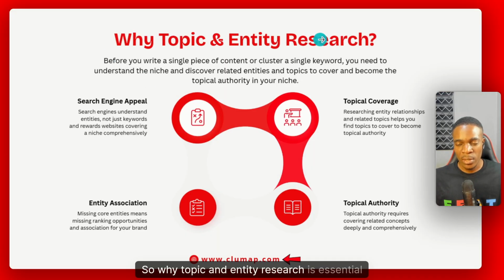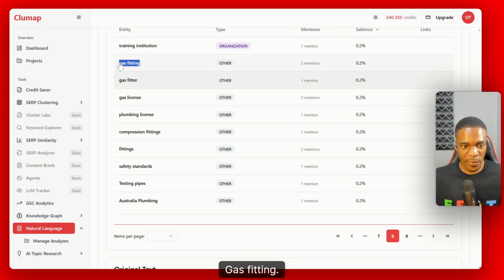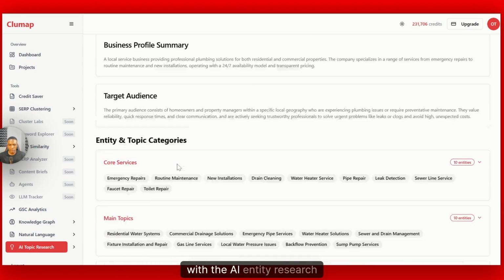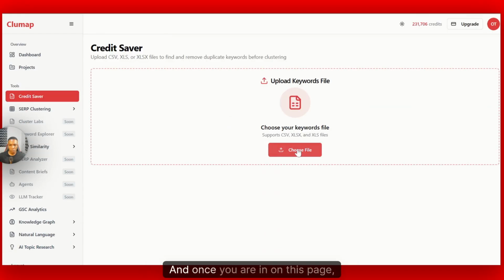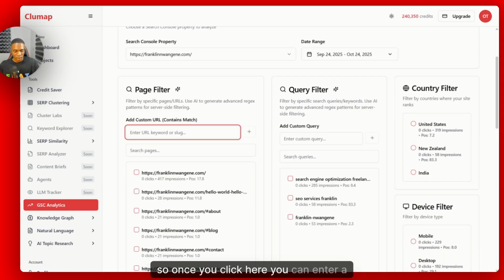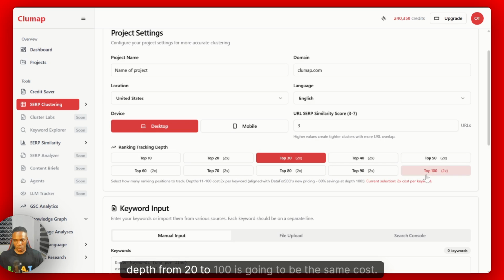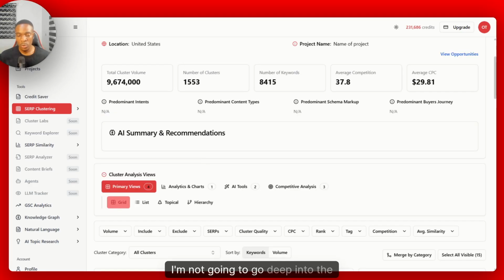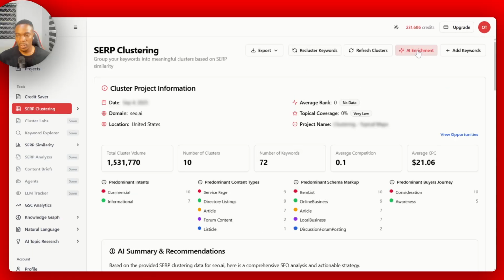Topical Map SEO Content Strategy - How to Build Topical Authority Step by Step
Topical Map SEO Guide for Effective SEO Content Strategies.

Learn how to build a comprehensive topical map, SEO, and SEO content strategies from scratch in this complete SEO masterclass! I'll walk you through every step of creating a data-driven content strategy that establishes topical authority and drives organic traffic.

🚀 SPECIAL LAUNCH OFFER - Save 20% Forever! Yearly plans will get 20% BONUS CREDITS equivalent to their plan.

✅ Advanced topical mapping strategies used by SEO professionals
✅ How to save up to 40% on keyword clustering costs
✅ Finding and eliminating duplicate clusters to prevent cannibalization
✅ Building a complete content strategy from keyword research
✅ AI-powered entity and topic discovery techniques
✅ Proper SERP clustering configuration and best practices
✅ Managing and optimizing your topical map for maximum impact

📚 VIDEO CHAPTERS
00:00 Introduction - What You'll Learn
00:42 Phase 1: Topic & Entity Research Explained
02:16 Using AI Topic Research Tool 02:38 Google Knowledge Graph Method
03:47 Natural Language Processing (NLP) Analysis
05:46 Phase 2: Keyword Research Strategy 06:17 Keyword Research Sources & Tools
07:50 Step-by-Step Keyword Research Process
11:27 Phase 3: Credit Saver - Save 40% on Clustering
12:38 Understanding Duplicate Keywords
14:45 Phase 4: SERP Clustering Explained
17:17 Creating Your First Clustering Project
18:24 Project Configuration Best Practices
20:28 Importing Keywords (Manual & GSC)
22:19 Phase 5: Managing Your Clusters
23:10 Cluster Dashboard Overview
23:40 Understanding Different Views
24:33 Phase 6: Duplicate Cluster Analysis
25:17 AI Tools for Finding Similar Clusters
25:45 Auto-Merge Configuration
26:17 🎁 Special Launch Offer Details
28:10 Conclusion & Next Steps

SEO professionals, content marketing teams, digital marketing and content agencies looking to build topical authority

Topic & Entity Research (3 Methods)
AI-powered topic discovery
Google Knowledge Graph analysis
Natural Language Processing from Wikipedia
Finding entities traditional tools miss

Keyword Research Best Practices
Using discovered entities as seed keywords
Proper filtering techniques in SEMrush/Ahrefs

Competitor domain analysis
Advanced regex filtering with AI assistance

Credit Saver Technology
Automatic duplicate detection
Word order inversion identification
Misspelling recognition
High similarity analysis
Up to 40% cost reduction on clustering

SERP Clustering Configuration
Choosing optimal ranking depth (Top 10 vs 20-100)
Setting proper similarity thresholds
Understanding cost implications
Validation and quality checks

Cluster Management
Grid, List, and Topical Hierarchy views

Competitor analysis insights
AI Overview research opportunities
Forum opportunity identification
URL overlap analysis

Duplicate Prevention
AI-powered similar cluster detection
Manual and automatic merging
Preventing topic cannibalization
Maintaining content quality

AI Enrichment Features
Automated cluster briefs
Schema markup recommendations
Buyer's journey classification
Content type suggestions
Search intent analysis

🎁 Monthly Plans:
Applied to every billing cycle

🎁 Yearly Plans:
PLUS 20% more credits included
PLUS 2 months free (pay for 10, get 12)
Triple savings stack!

This is NOT a one-time discount. Once applied, you lock in 20% savings for life. Similar to our previous lifetime deal that's now gone forever - don't miss this opportunity!

📊 Real Results Examples
Credit Saver Savings:
Original: 14,000 keywords
After deduplication: 11,000 keywords
Cost reduction: 21%
Combined with other strategies: Up to 40% total savings

Duplicate Cluster Example:
Cluster A: "toilet won't stop running"
Cluster B: "fix a toilet that keeps running"
Shared URLs: 3 (50% overlap)
Solution: Merge to prevent cannibalization